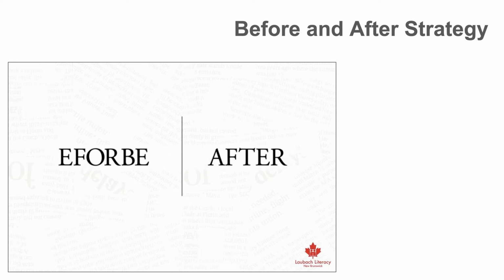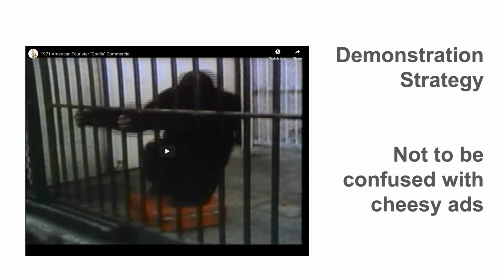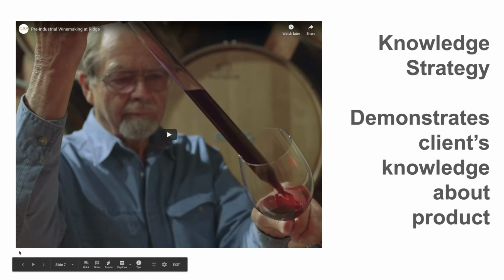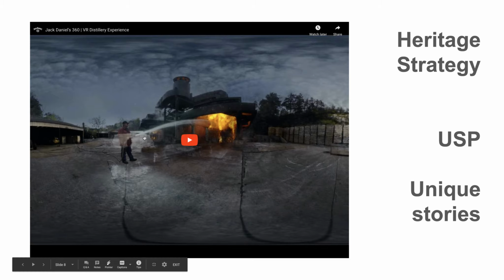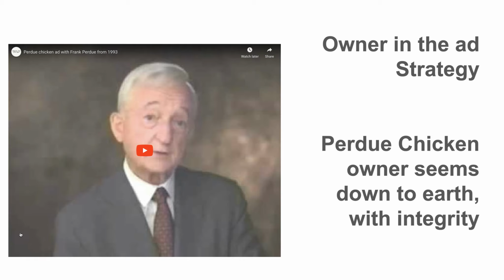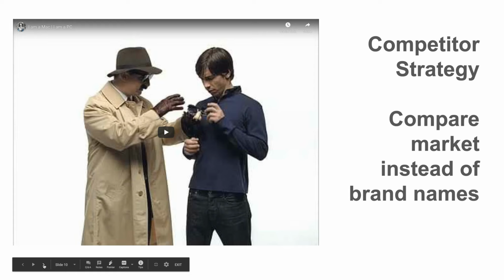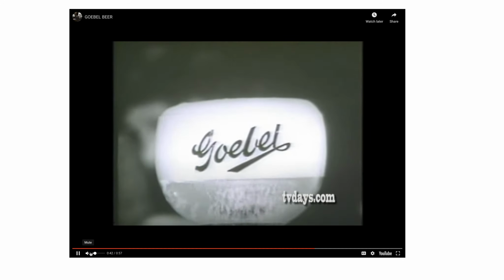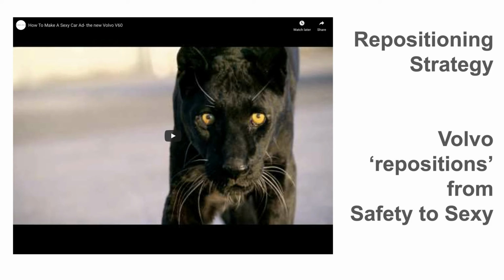Generating Advertising Strategies